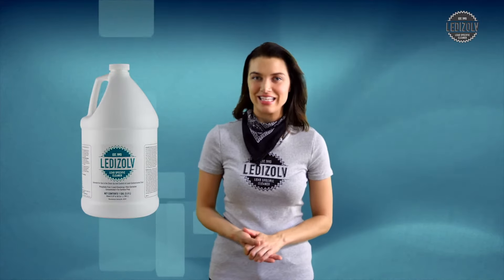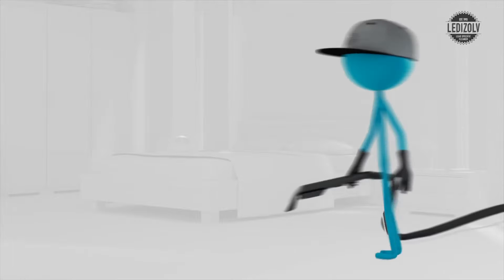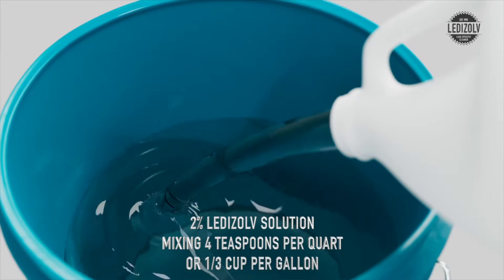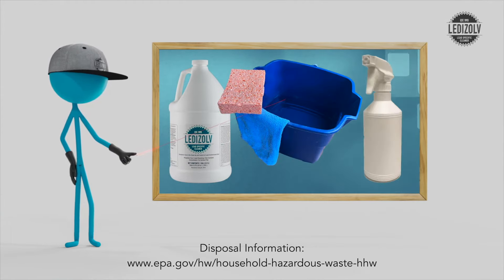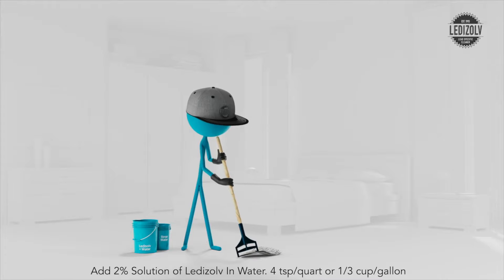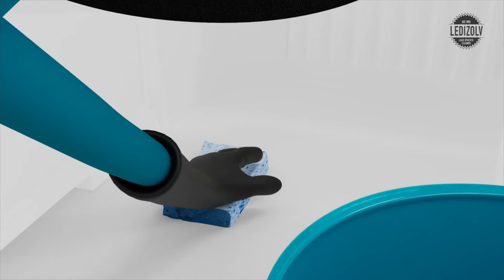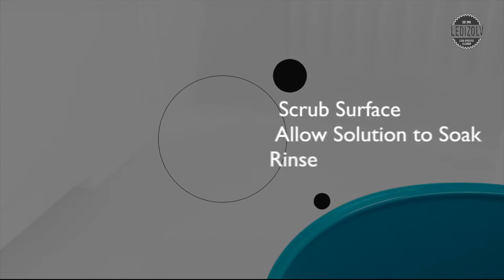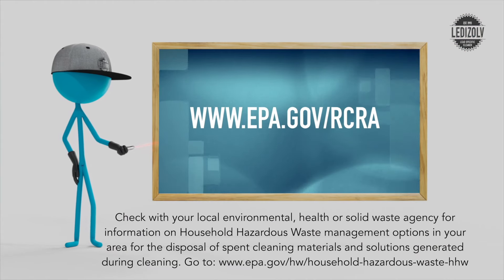How to Remove Lead Contaminated Dust in your Home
This video provides step-by-step instructions of how to use Ledizolv® Lead Specific Cleaner to remove lead-contaminated dust in your home.